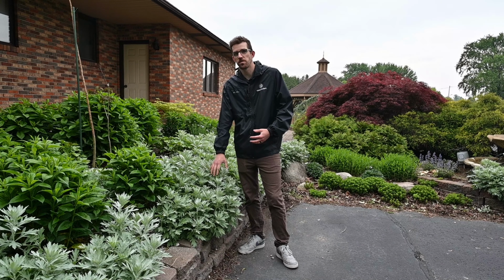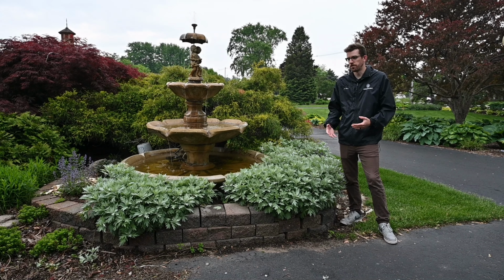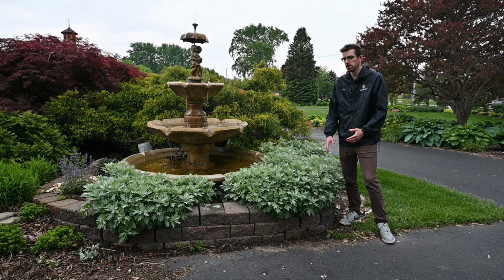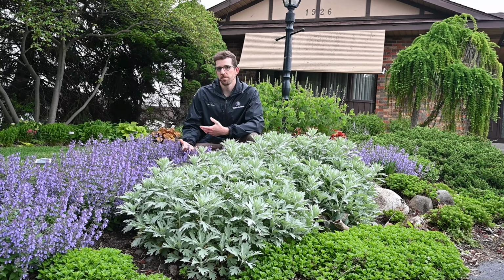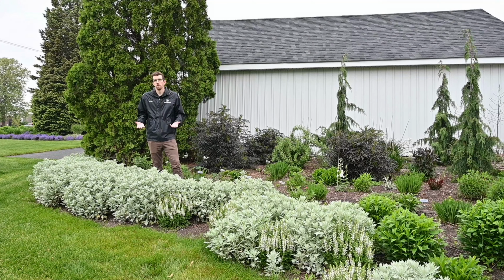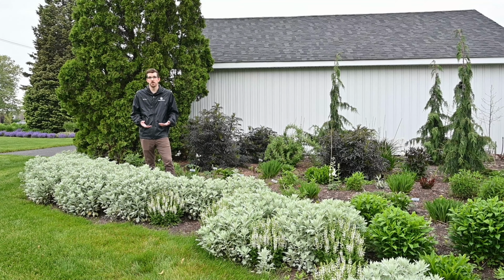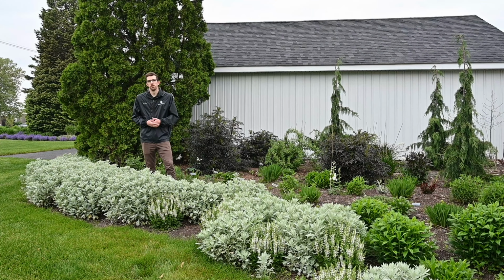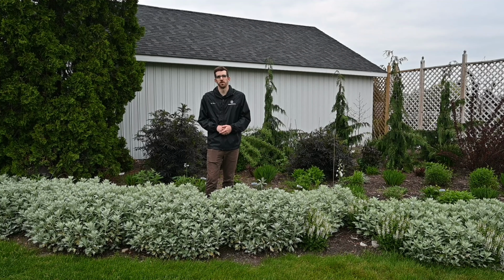Find a Silver Lining (Artemisia) for Your Tricky Garden Spaces | Walters Gardens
A hybrid of native North American species including Artemisia ludoviciana. 'Silver Lining' finds the best in its parentage as a spectacular, durable foliage perennial. Broadly dissected silver leaves are showy from spring to fall. The mounded, low wide habit maintains perfect form all season and resists opening up. Use this perennial as a filler in the landscape and spiller in mixed containers. Buff yellow flowers are held on tall scapes. Flowering is not significant and this plant should be considered primarily for its foliage.